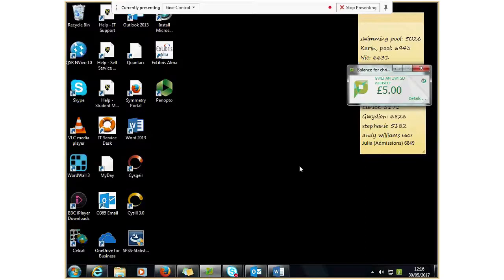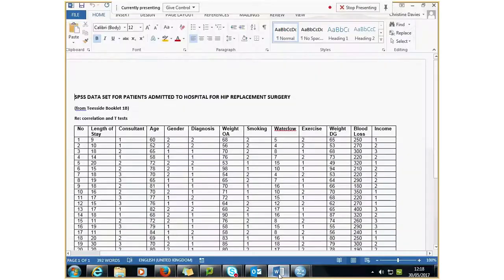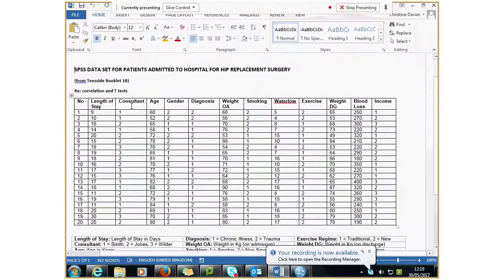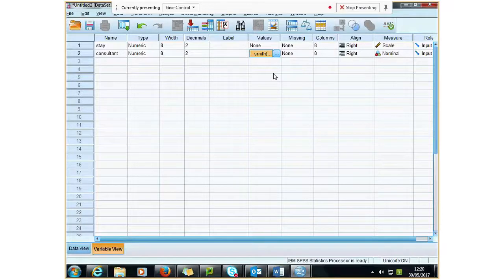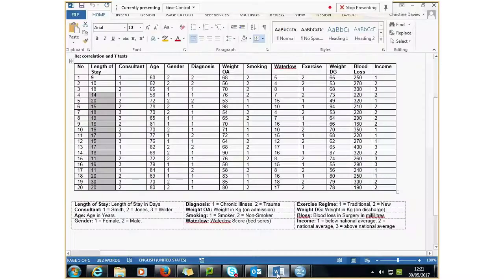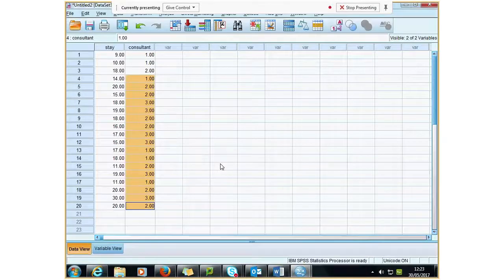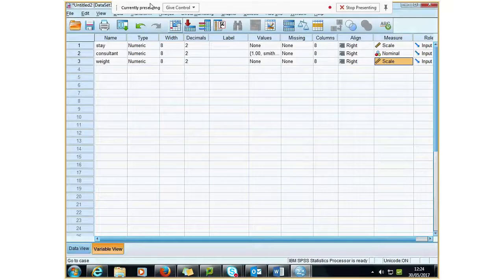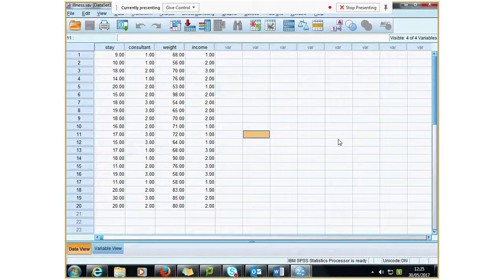How to enter data in SPSS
This video shows how to enter data into SPSS prior to carrying out statistical tests